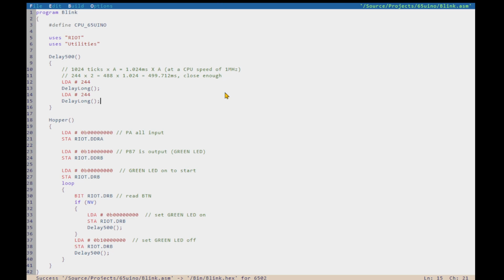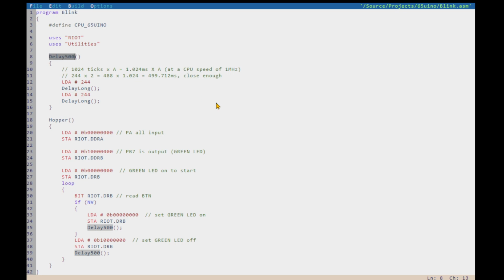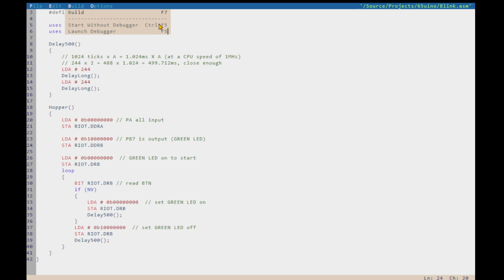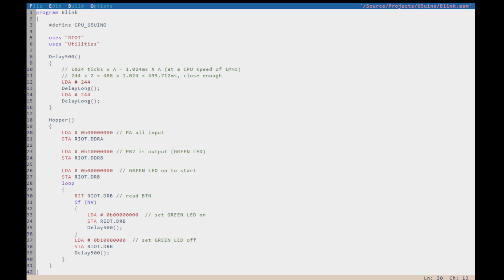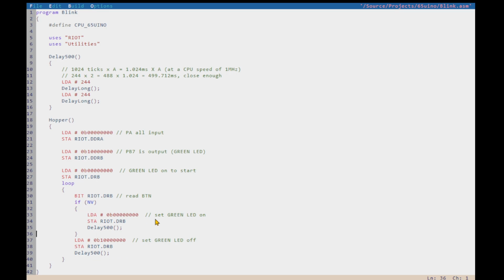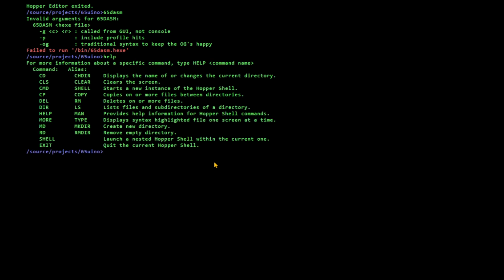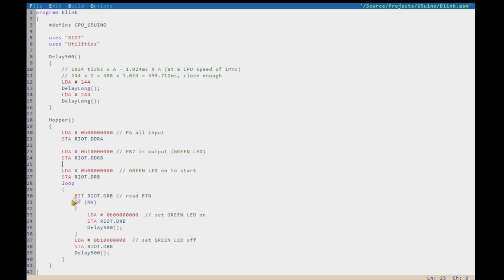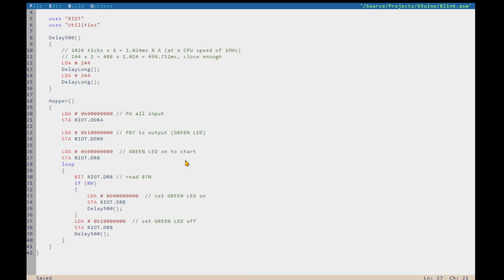Hopper Assembler on 65uino : features of the IDE and Assembler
The Hopper Assembler is a modern re-imagining of what an assembler could look like if you come from a curly braces and semi colon language background. Features include:
- 'program' and 'unit' like Hopper (or Turbo Pascal)
- namespaces like Hopper (or Java, C# ..)
- public and private (using case of first character of identifier like Hopper (or Go)
- 'friend' units like Hopper (or friend classes in C++)
- methods in units
- projects automatically structured based on 'program', 'unit's and uses statements
- simple and convenient navigation of your project in the IDE (right click, ctrl+backspace, ctrl+tab, double click on path, etc)
- structured programming statements include 'if', 'loop' and 'switch'
- numeric constants in Hopper / C syntax (like 0b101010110, 0xAA, ..)
- data constants in Hopper (or C#) syntax (strings, byte arrays)
- ROM size rather than .org directives to automatically address your code
- labels for branches supported within methods (jumps only, not calls)